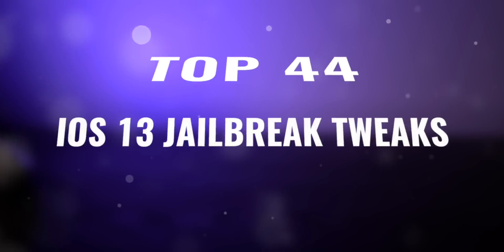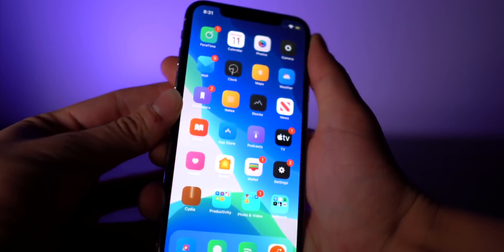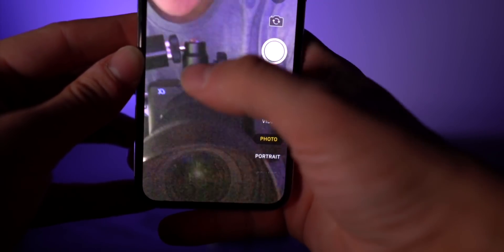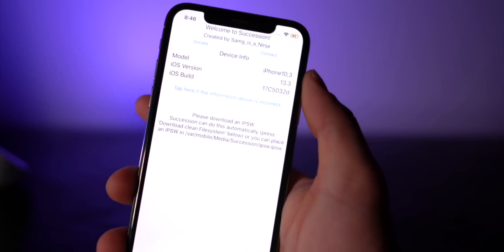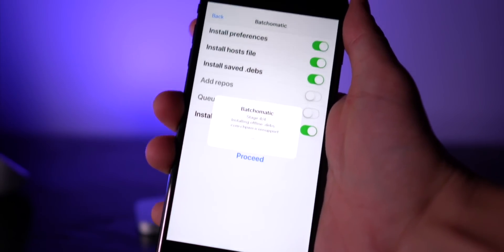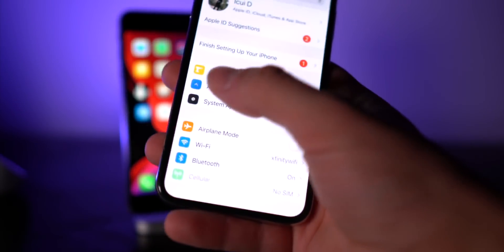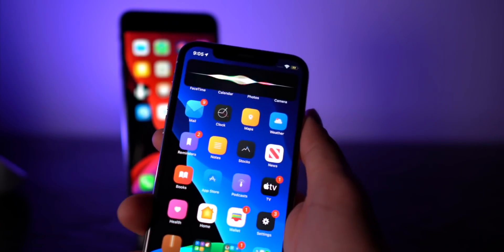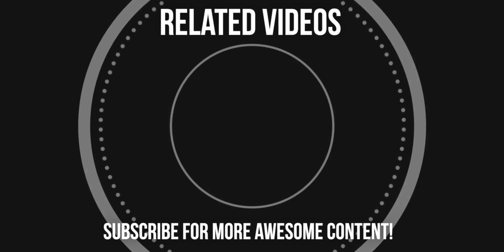Top 44+ BEST iOS 13 Jailbreak Tweaks for iOS 13.3! (Cydia & Checkra1n)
Top 44 Cydia Tweaks for iOS 13 Jailbreak iOS 13.3! Install 44 of the Best Jailbreak Tweaks for Checkra1n RIGHT NOW!

Did you just jailbreak iOS 13 via Checkra1n? If so, you're in luck, here are 44 for the best cydia tweaks you can install right now! These tweaks will work on all versions of iOS 13 that are jailbroken with checkra1n. This includes support for iOS 13.2.2, iOS 13.3, iOS 13.4, and all future versions of the iOS 13 jailbreak.

The only requirement to install these tweaks is that you jailbreak iOS 13. If you have yet to jailbreak, what are you waiting for? As long as you have an iPhone X (A11 CPU) or lower, you can jailbreak iOS 13 - iOS 13.3+ on a Mac. Windows support will come soon. If you don't have a Mac, you can borrow one or wait for additional support. But right now, we're focused on tweaks: the best Cydia tweaks, the latest Cydia tweaks, the coolest Cydia tweaks... Tweaks, tweaks, tweaks. Jailbreak iOS 13 to install these 44+ cydia tweaks and more!

---  ---  ---  --- --- --- Checkra1n iOS 13 Jailbreak ---  ---  ---  --- --- ---